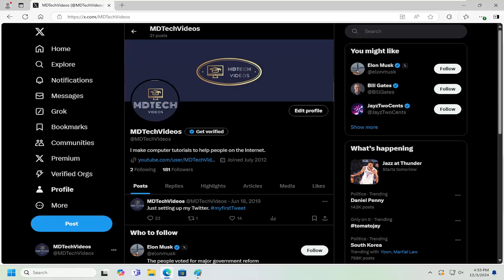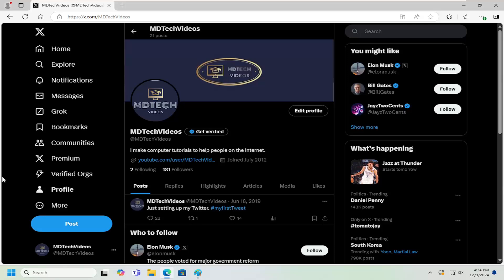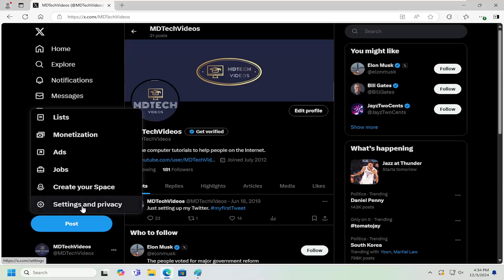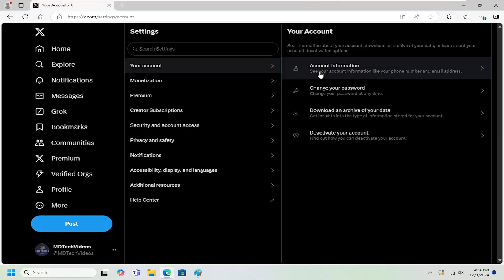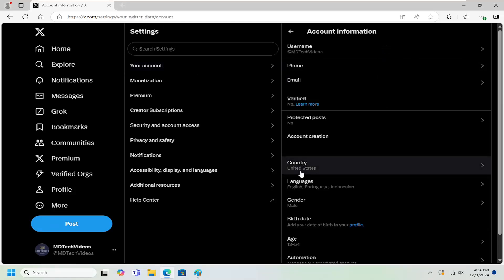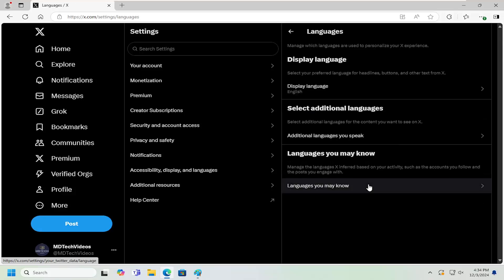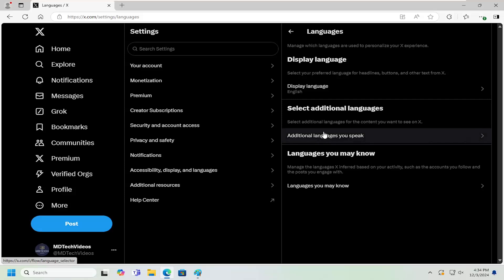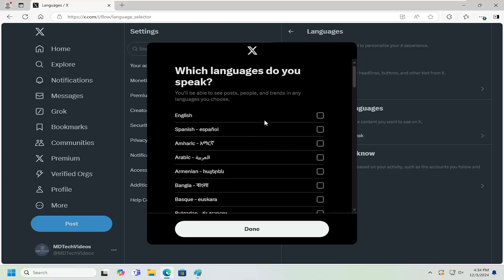How To Translate Tweets On Twitter [Tutorial]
Translating tweets on Twitter allows users to understand content in different languages, offering a more global experience. To translate a tweet, simply click on the three dots (ellipsis) next to the tweet, and if the tweet is in a language different from your default settings, an option to "Translate Tweet" will appear. One common issue users may encounter is that translation may not be available for all tweets, especially if Twitter's automatic translation feature is unable to detect the language. Additionally, language settings on your account may need to be adjusted to enable translations. Users might also face problems if the feature is unavailable in certain regions or with specific languages. Understanding these challenges can help users make the most of Twitter’s translation feature.

Issues addressed in this tutorial:
how to translate tweets on Twitter
how to translate tweets on Twitter app
what are quote tweets on Twitter
can you export tweets from Twitter
how to translate text on Twitter
how to translate Twitter to english
how to translate tweets into english
how to translate a tweet on Twitter
how to translate a Twitter page
is there a translate button on Twitter
how to translate tweets in Twitter
how do i translate Twitter to english
how to translate Twitter posts
how to get Twitter to translate tweets